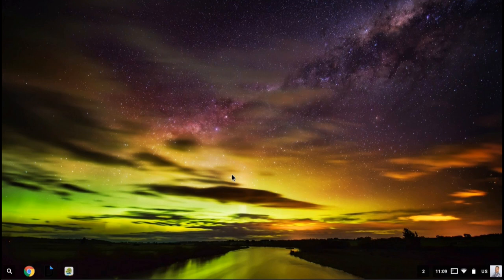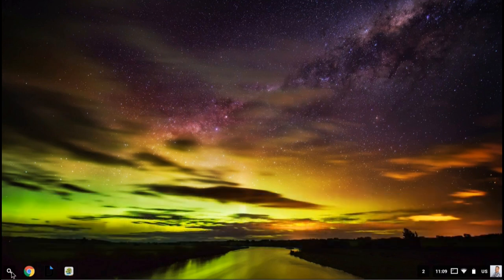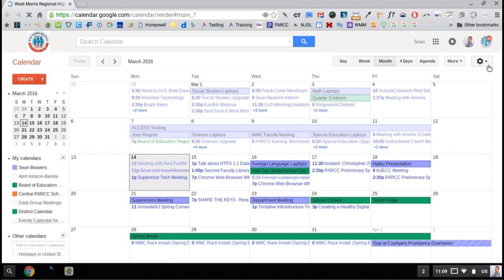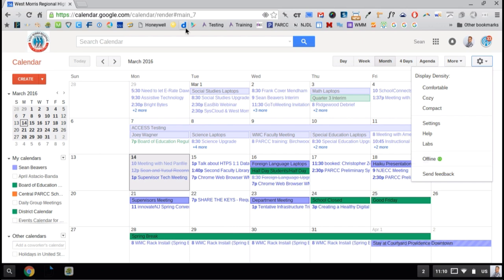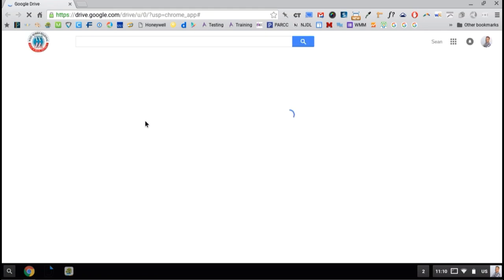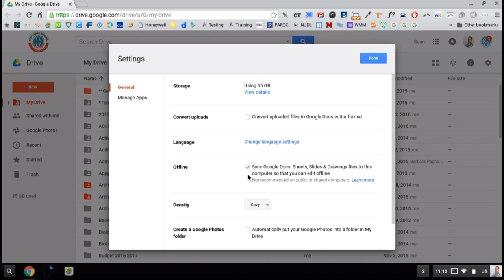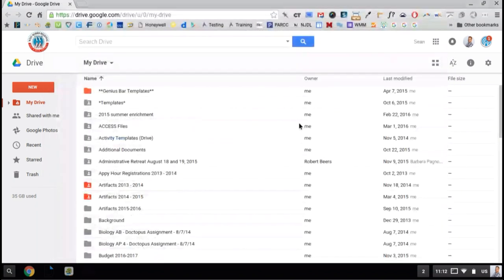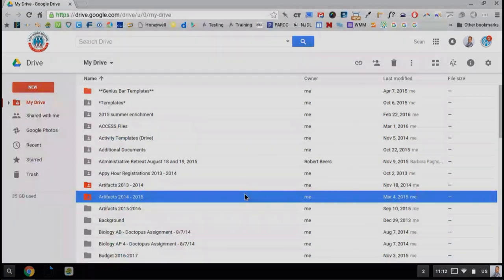Chromebooks: Offline Apps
How to utilize your Chromebook without an Internet connection.